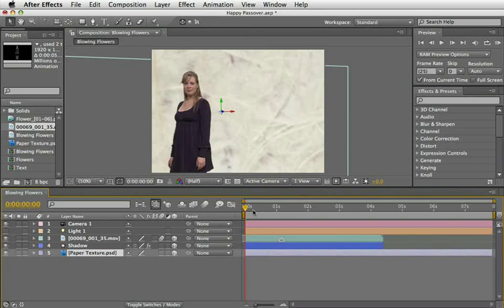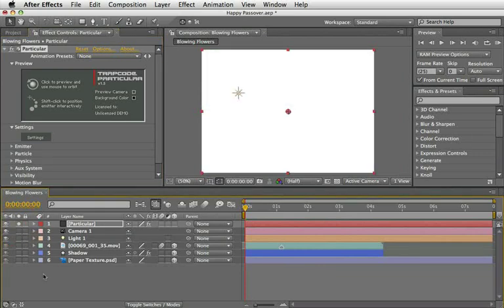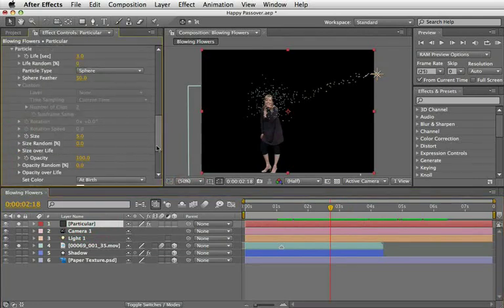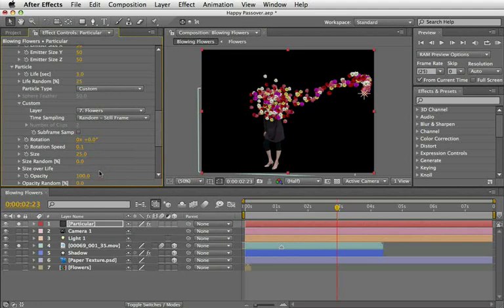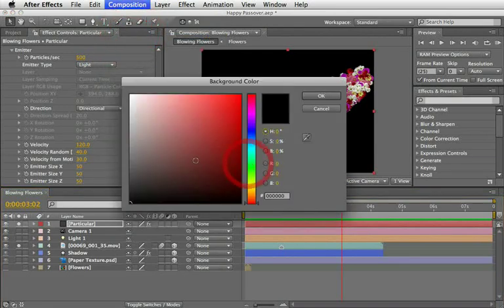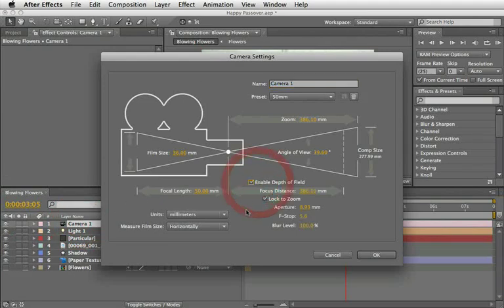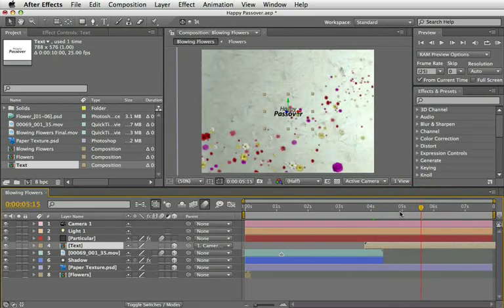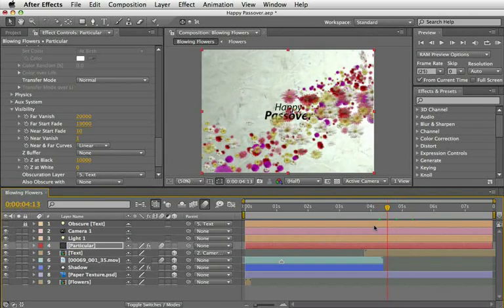Blowing Flowers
In this video tutorial, CreativeCOW leader, Eran Stern demonstrates how to create flower trails using Trapcode Particular in this special holiday episode. You'll also work with the light emitter and use 3D layer to obscure particles.